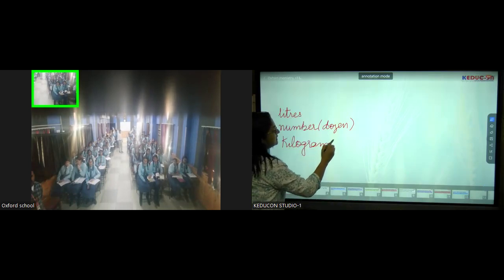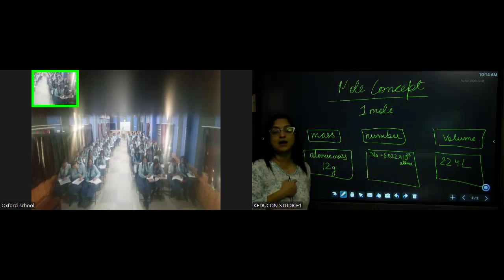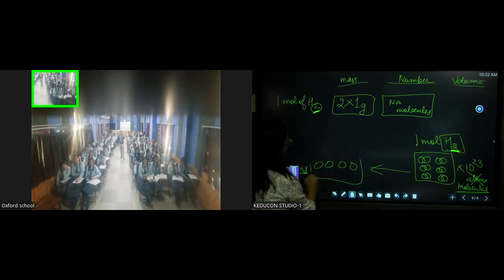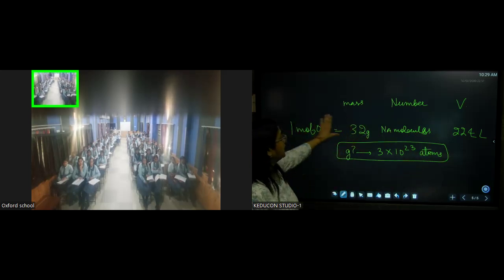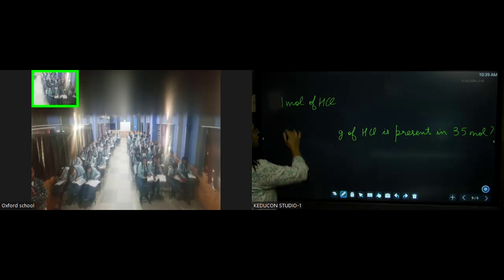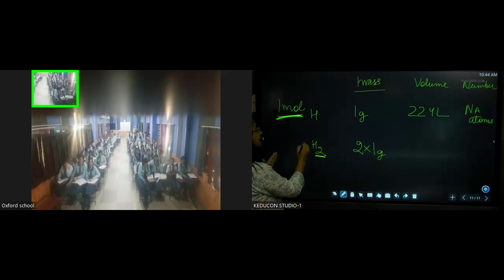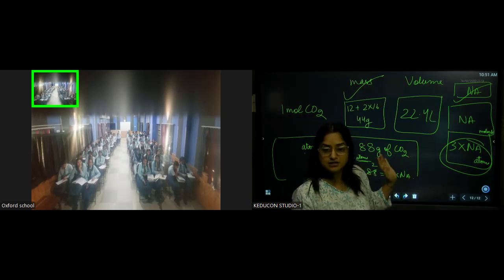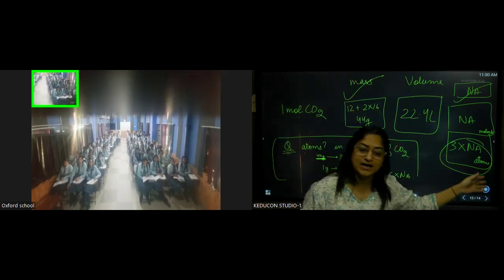22 04 25 oxfore class +1 chemistry